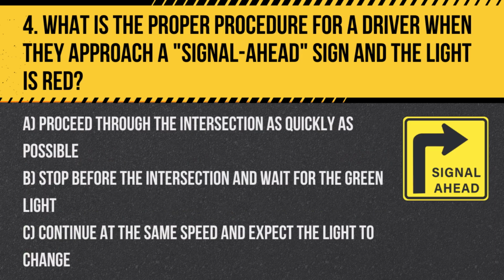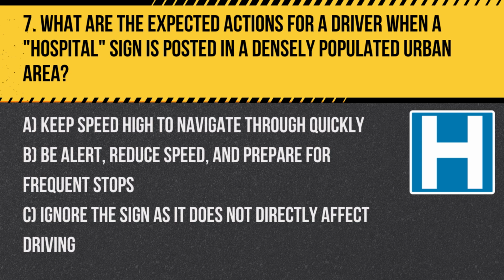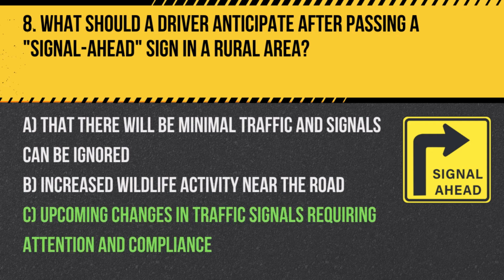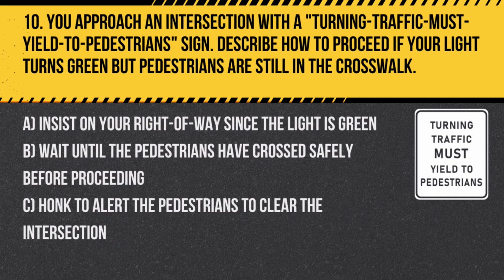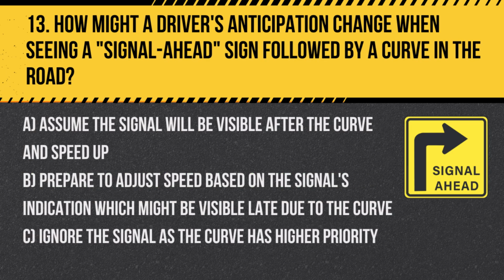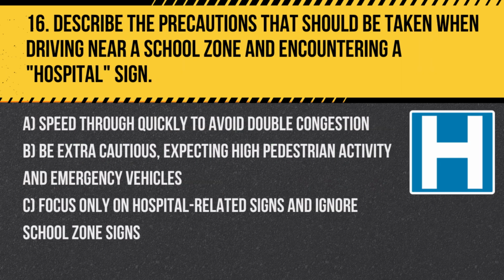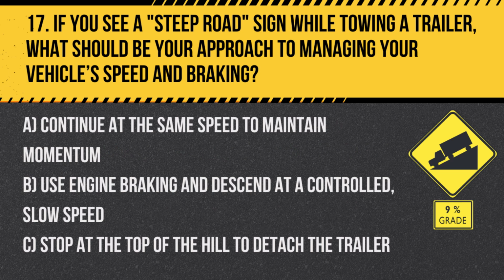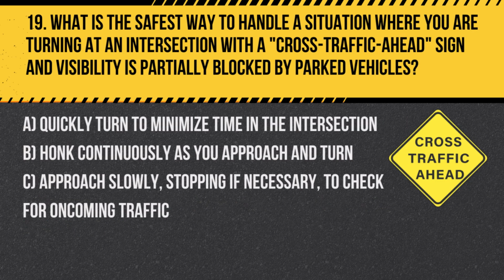California DMV Written Test 2026 for Seniors (20 Unexpected Questions)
Welcome to your ultimate resource, "California DMV Written Test 2026 for Seniors (20 Unexpected Questions)". This video is your comprehensive guide to acing the California DMV written test in 2026, specifically designed for seniors. Our guide aims to make test preparation effective and straightforward, helping you navigate through some surprising questions that might appear on the exam.

Our video includes 20 unexpected questions from the California DMV written test for seniors, simulating the actual examination environment. Whether you're looking to renew your license or to brush up on the latest road rules, our guide is perfectly tailored for senior citizens.

This driving test study guide dives deep into essential topics that seniors need to master for the California DMV written test. It's crafted to mirror the actual DMV practice tests closely, focusing on areas that are most relevant and often surprising to senior test-takers.

But our goal extends beyond just passing the test. We strive to ensure that you retain vital driving knowledge, promoting safe and confident driving practices. By mastering the rules of the road and their applications, you'll be fully prepared not just for the test but for safe driving every day.

Ease any test-taking anxiety with our in-depth study guide. We cover everything from critical road safety rules to strategic tips for handling unexpected questions, ensuring you're ready for anything the test throws your way.

Our video is an essential tool for seniors preparing for the California DMV written test. Feel free to pause and rewind as needed—remember, learning at your own pace is key to absorbing the information and passing the test with confidence.

In conclusion, our video guide is invaluable for seniors gearing up for the California DMV tests, including those facing the challenge of unexpected questions. Good luck with your California DMV test in 2026!